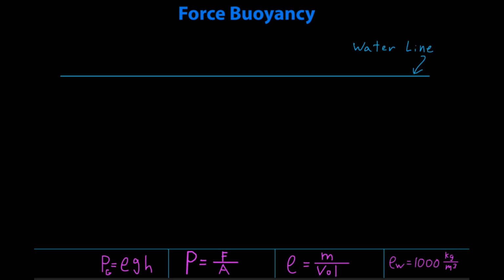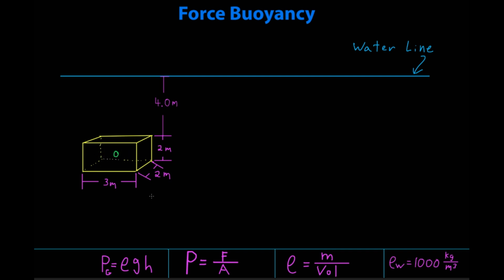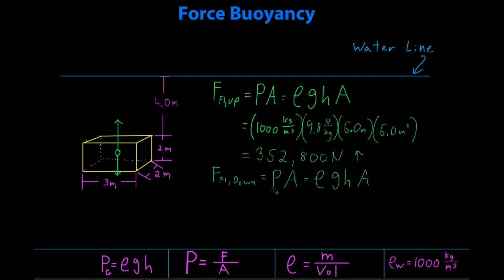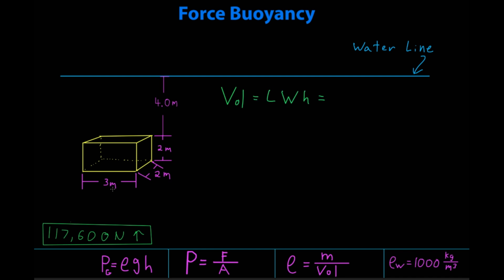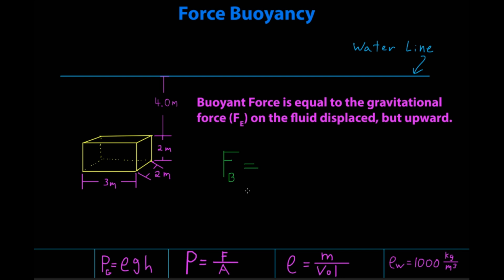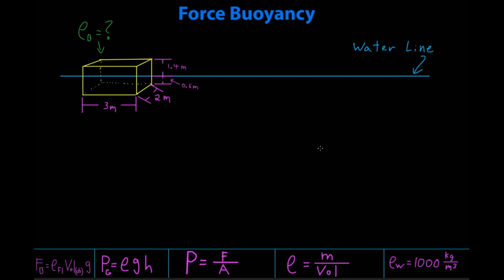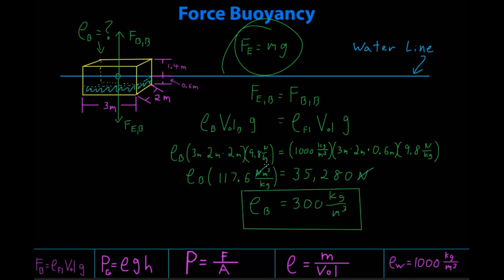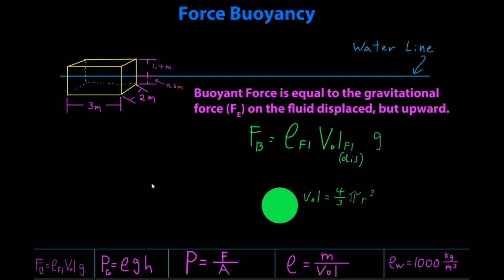055_00 Force Buoyancy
It is not uncommon for people to have heard of this force, but few have a good understanding of what causes it. This video describes why Buoyancy Force exists, how to find it, and how it is likely to come up in a physics problem.

00:00 – Mathematical Derivation of Force Buoyancy
07:50 – The Shortcut to Force Buoyancy Equation
09:30 – Buoyancy Equation Description
11:20 – Example Problem
14:55 – Recap